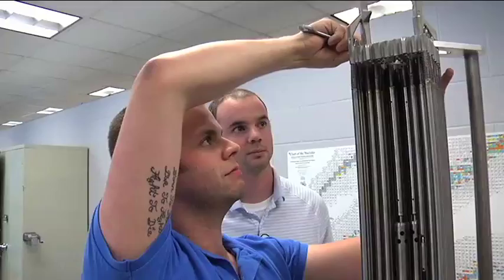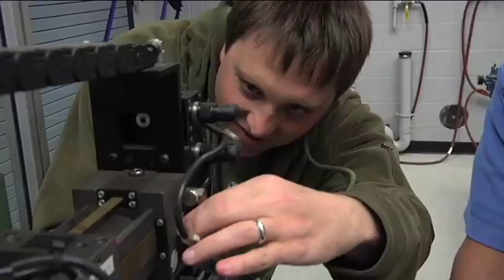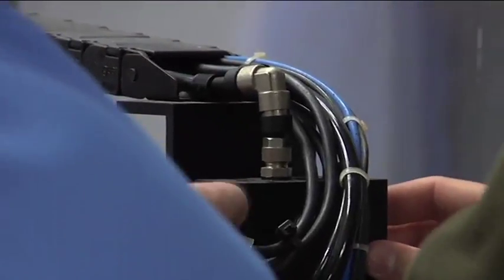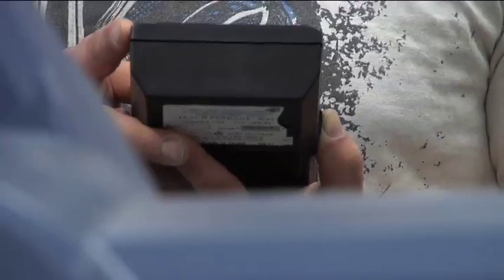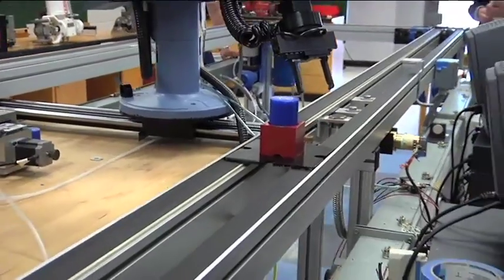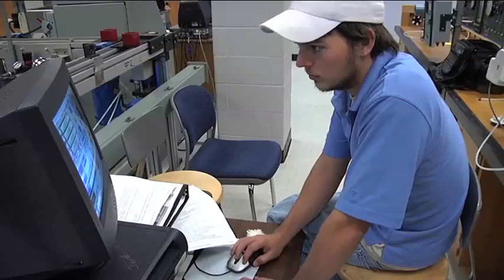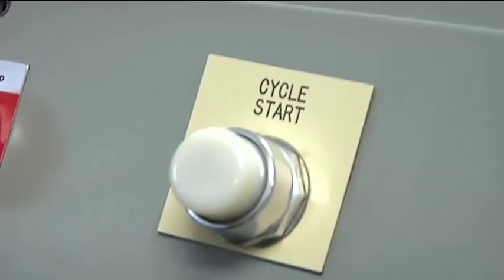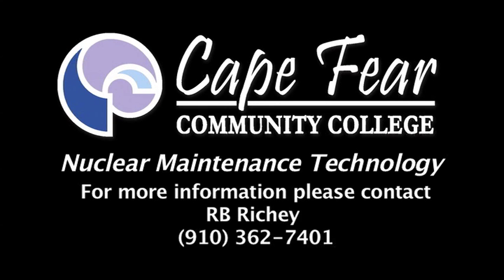CFCC Nuclear Maintenance Technology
Cape Fear Community College offers a two-year nuclear maintenance technology program to train students to maintain nuclear reactors.